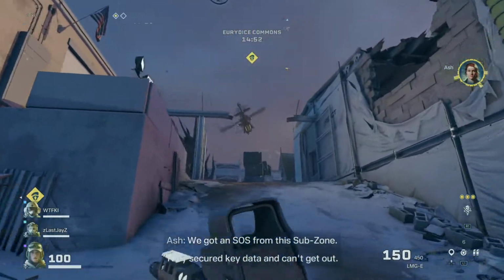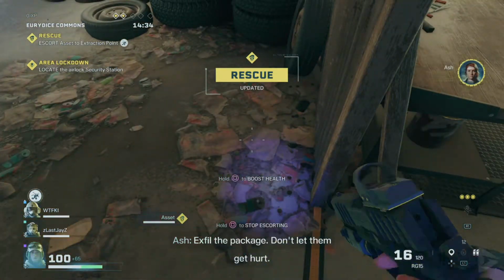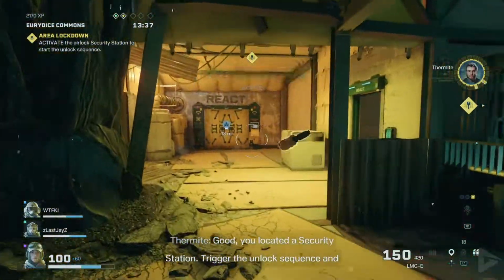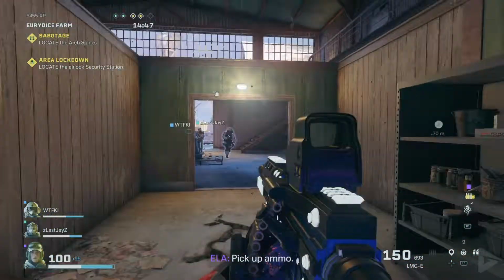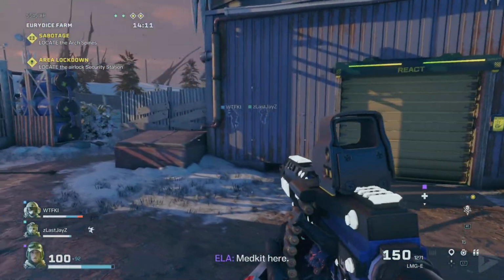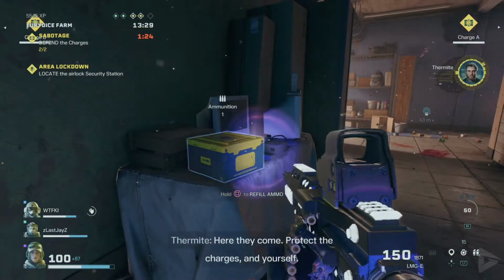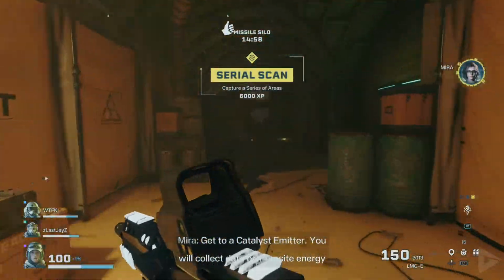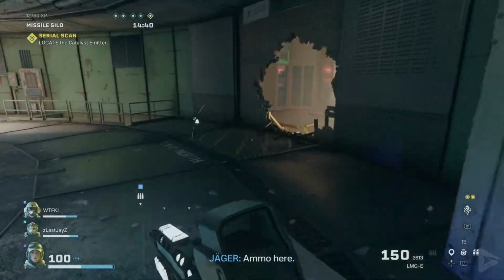Rainbow Six Extraction | Best Ela Build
OUR GRAPHICS CARD
OUR CAPTURE CARD
OUR PROCESSOR
OUR MONITOR
OUR HEADSET
OUR MIC